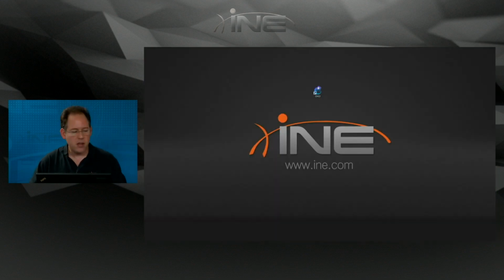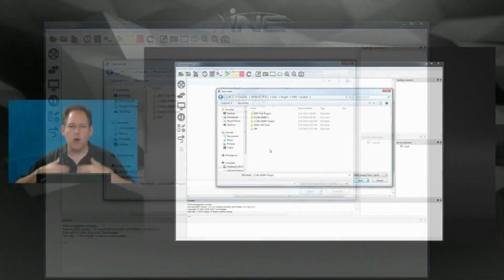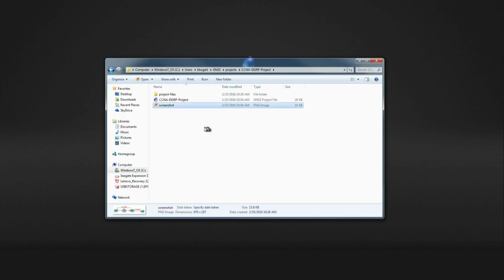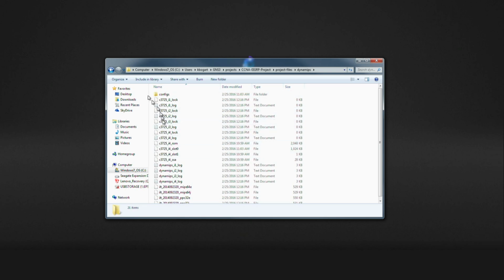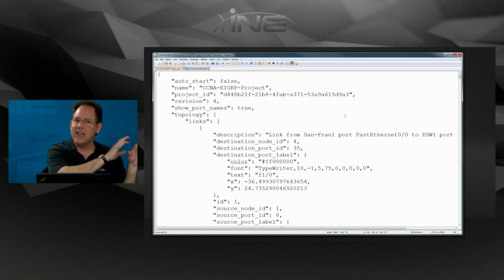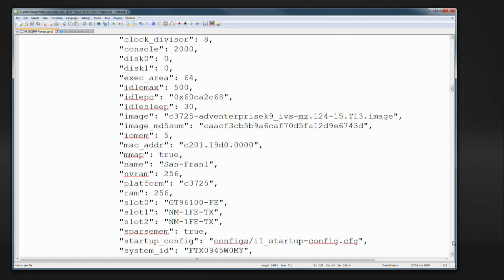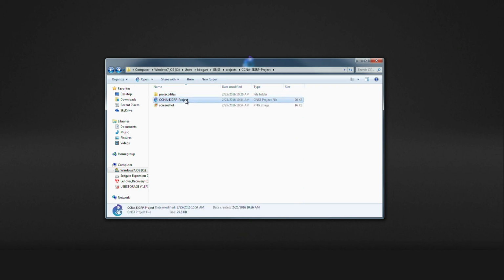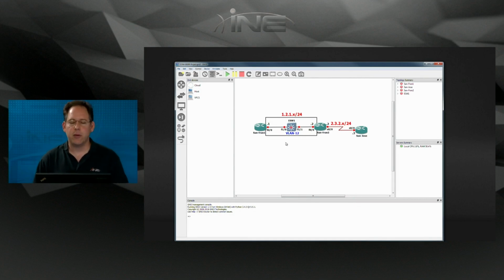03-04. Projects, Topologies & Nodes